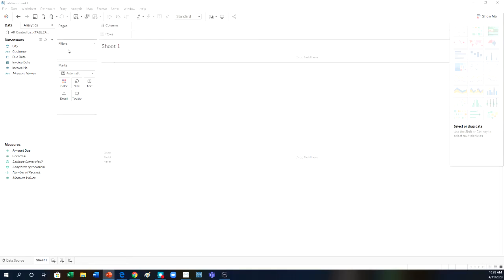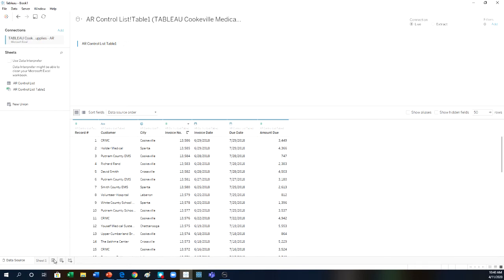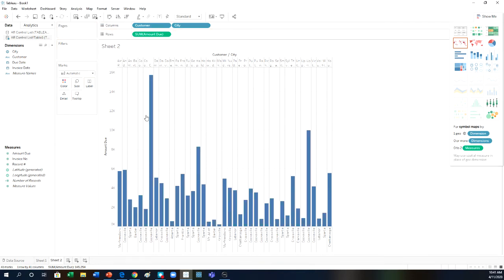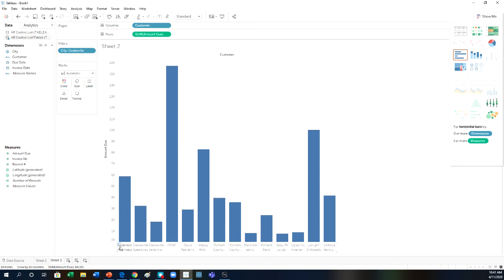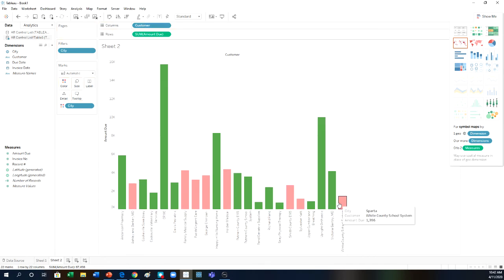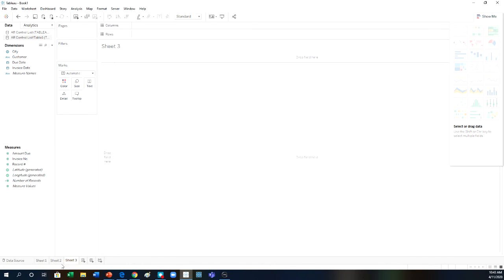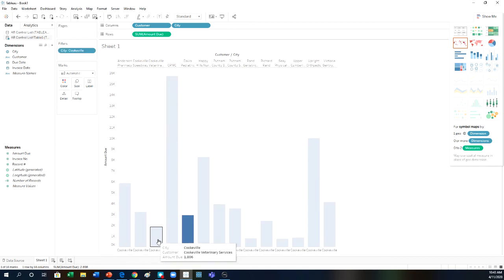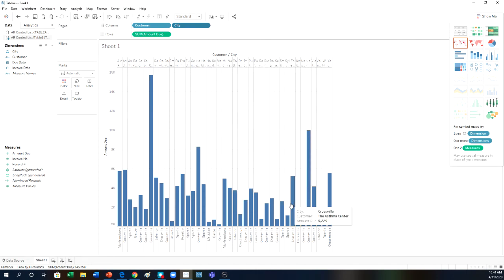Tableau Dashboards, Part 3 - Filtering